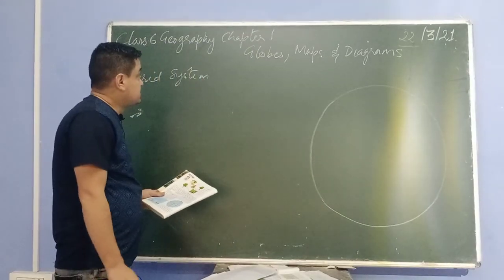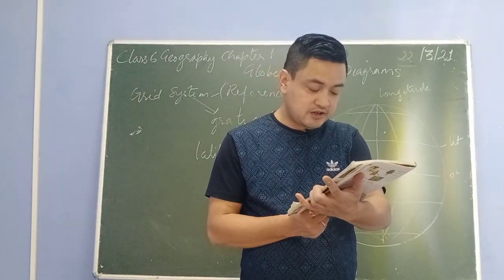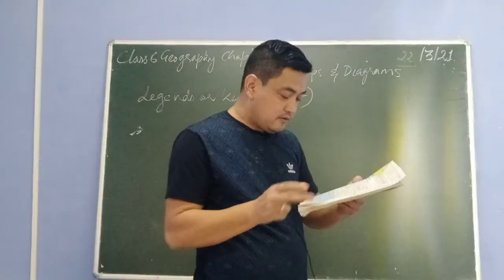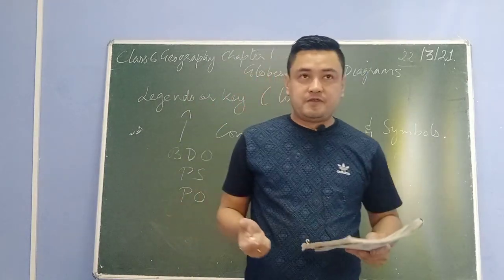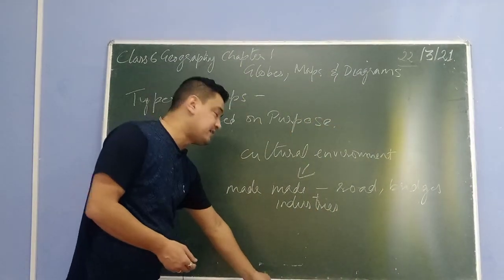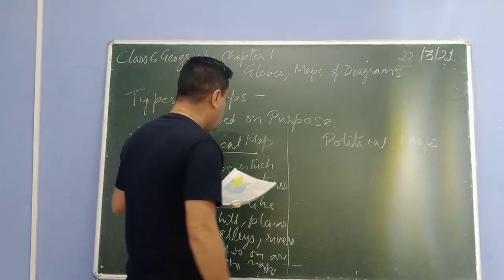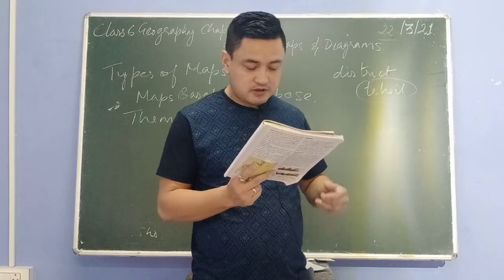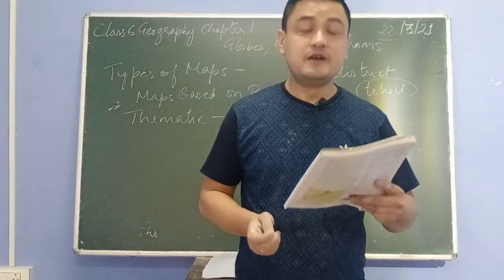Class 6 Geography Chapter 1 - Globes, Maps And Diagrams - Part 6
Class 6 Geography Chapter 1 - Globes, Maps And Diagrams - Part 6 - Grid System, Legend, Types Of Maps - Political, Physical And  Thematic Maps